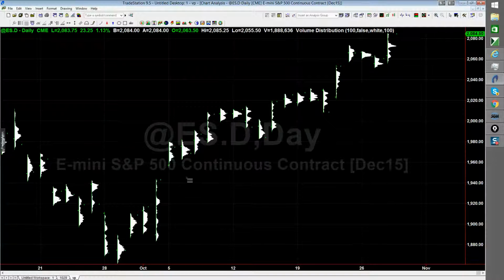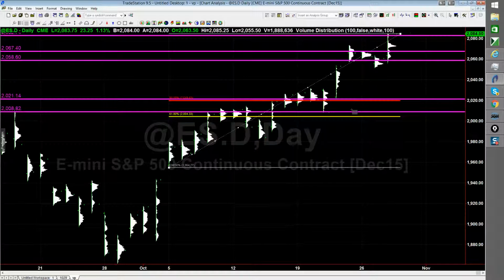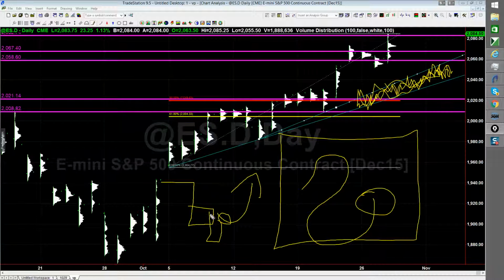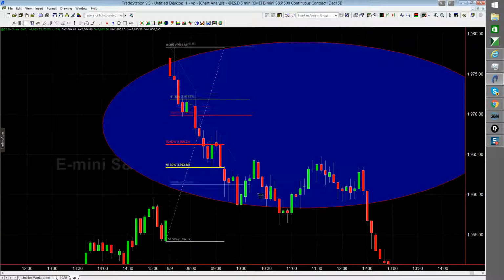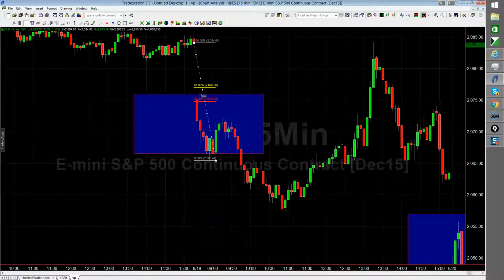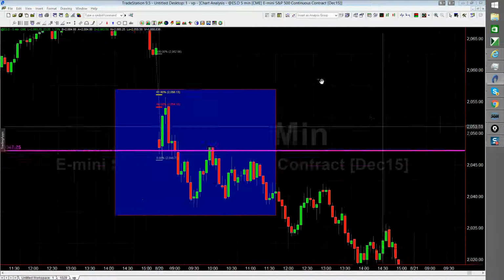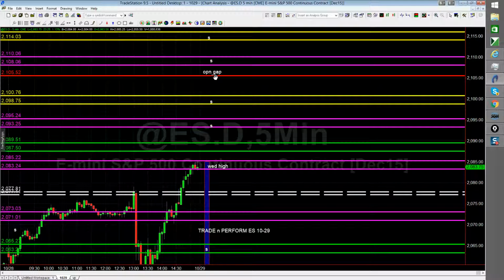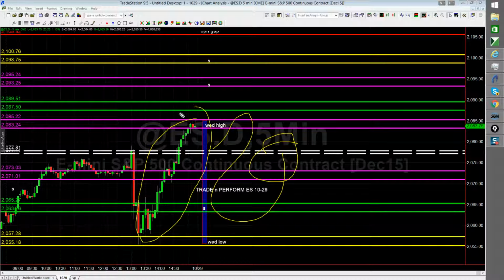ES MEMBERS MARKET PREVIEW FOR 10-29-2015